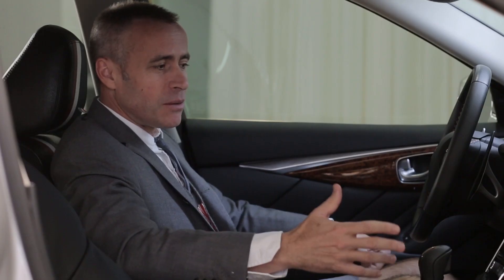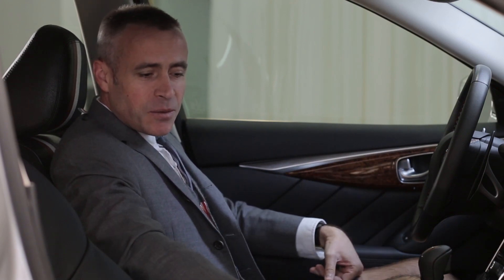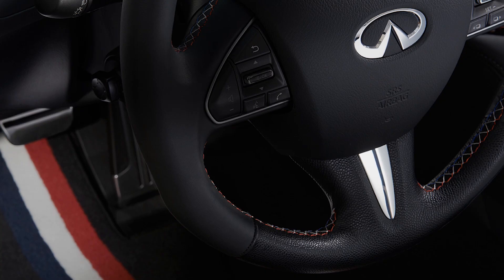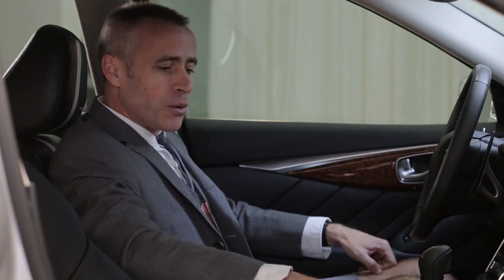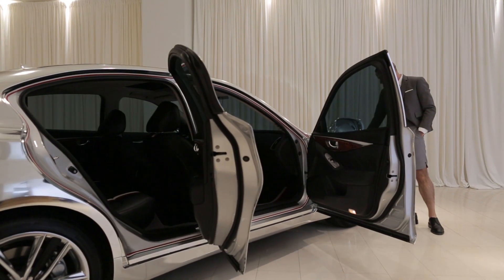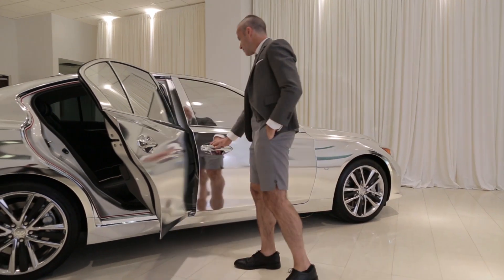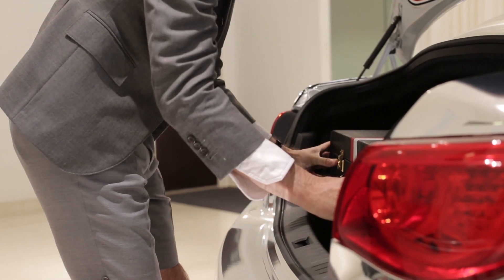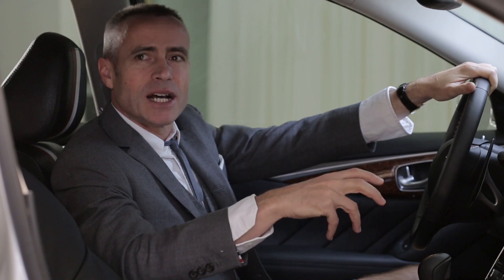Thom Browne Q50 Customization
Thom Browne speaks to the inspiration behind the customized Q50 that he designed.